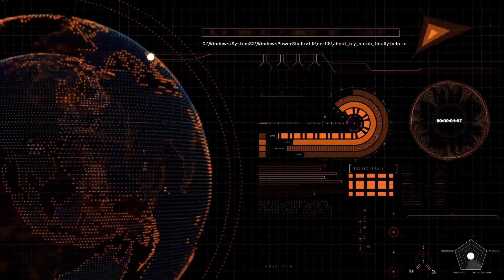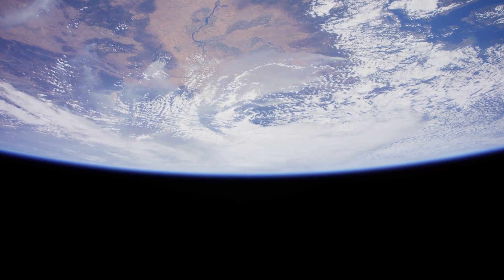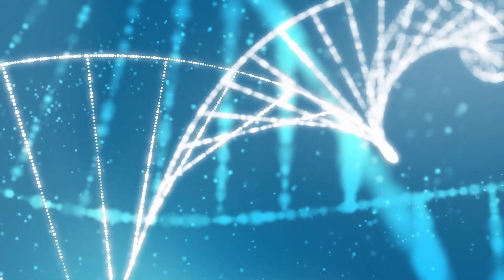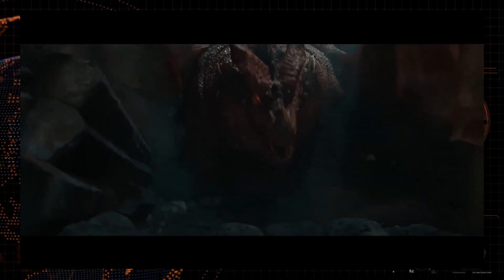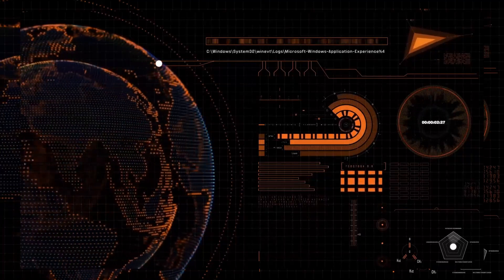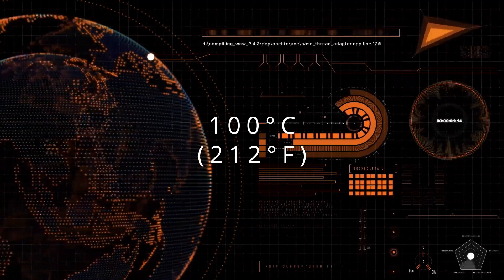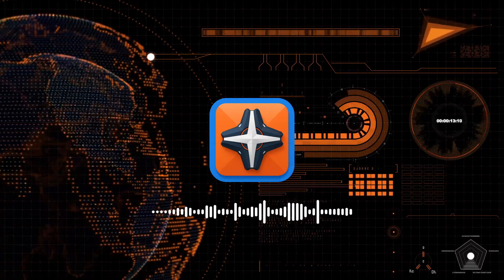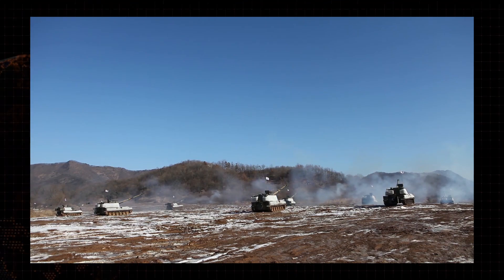How to make your Dragon - Dragon biology analyzed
Dragons are powerful creatures common to most myths. Here we analyse the potential biology and evolution of dragons and assess the repercussions of creating them.

Media Shown: Game of Thrones, The NeverEnding Story, Dragon-Wars, Dungeons & Dragons: Honor Among Thieves, Bombardier Beetle-BBC Earth

References
1. Zhao, R., et al. (2006). Interdigital webbing retention in bat wings illustrates genetic changes underlying amniote limb diversification. Proceedings of the National Academy of Sciences, 103(41), 15103–15107.
2. Cretekos, C. J., et al. (2008). Regulatory divergence modifies limb length between mammals. Genes & Development, 22(2), 141–151.
3. Booker, B. M., et al. (2016). Bat Accelerated Regions Identify a Bat Forelimb Specific Enhancer in the HoxD Locus. PLOS Genetics, 12(3), e1005738.
4. Harvey, C. M., Fuxjager, M. J., & Pease, J. B. (2025). Deep-time gene expression shift reveals an ancient change in avian muscle phenotypes. PLOS Genetics, 21(4), e1011663.
5. Geng, T., Li, P., Okutsu, M., Yin, X., & Yan, Z. (2010). PGC-1α plays a functional role in exercise-induced mitochondrial biogenesis and angiogenesis but not fibre-type transformation in mouse skeletal muscle. American Journal of Physiology-Cell Physiology, 298(3), C572–C579.
6. Claessens, L. P. A. M., O'Connor, P. M., & Unwin, D. M. (2009). Respiratory evolution facilitated the origin of pterosaur flight and aerial gigantism. PLOS ONE, 4(2), e4497.
7. Ingenious Architecture and Coloration Generation in Enamel of Rodent Teeth
Vesna Srot, Sophia Houari, Gregor Kapun, Birgit Bussmann, Felicitas Predel, Boštjan Pokorny, Elena Bužan, Ute Salzberger, Bernhard Fenk, Marion Kelsch, and Peter A. van Aken ACS Nano 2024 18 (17), 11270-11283
DOI: 10.1021/acsnano.4c00578
8. Canfield, D. E. (2001). Biogeochemistry of sulfur isotopes. Reviews in Mineralogy and Geochemistry, 43(1), 607–636.
9. The Mechanism of Muscle Contraction: Sarcomeres, Action Potential, and the Neuromuscular Junction